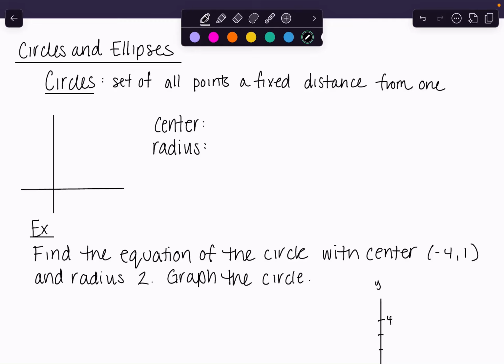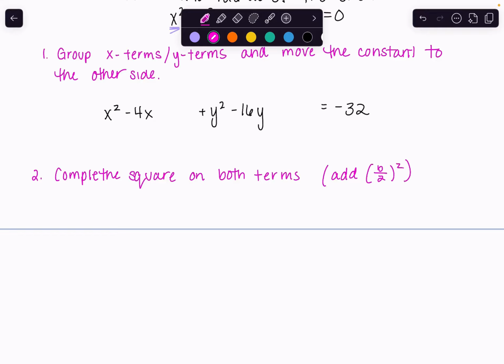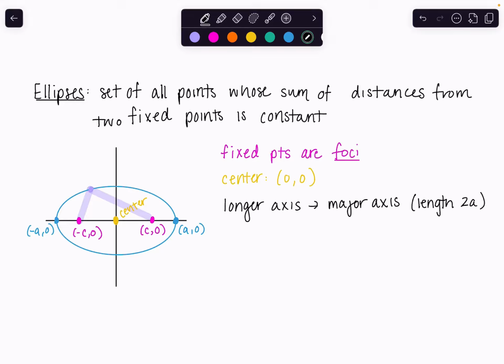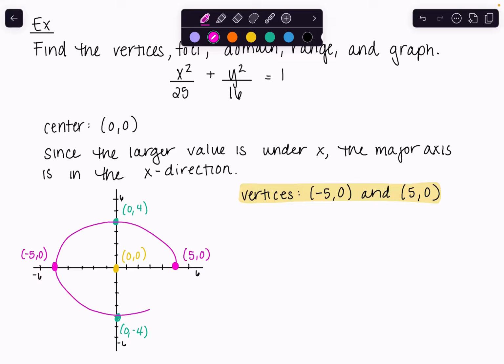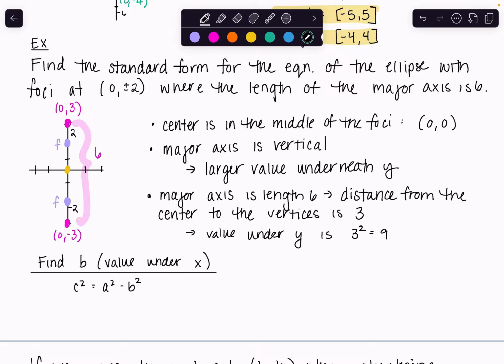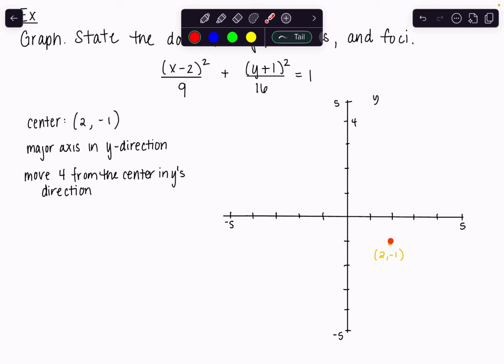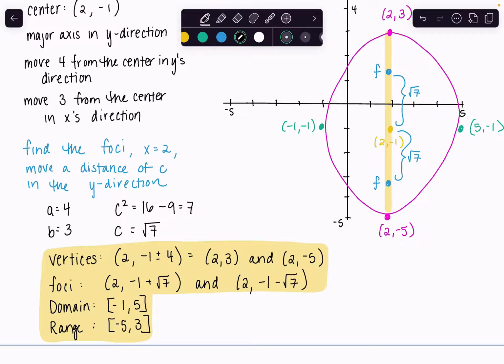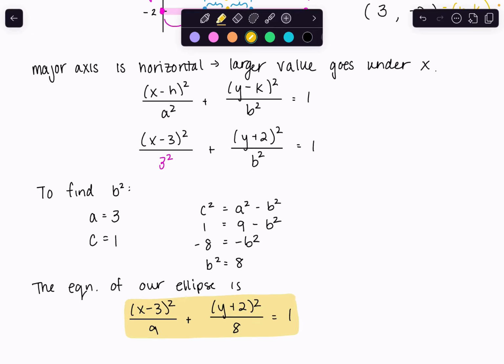10.2 - Circles and Ellipses